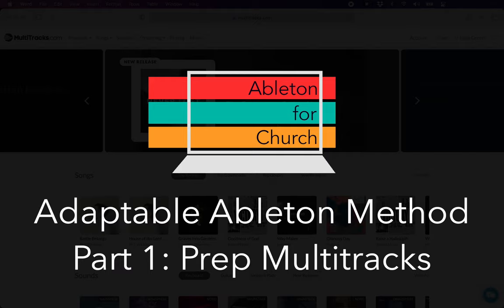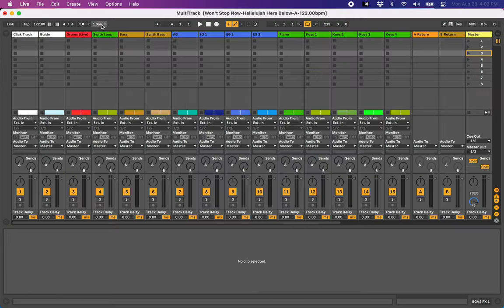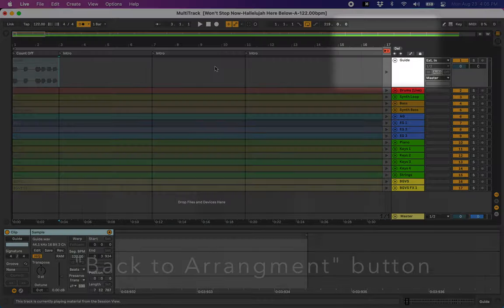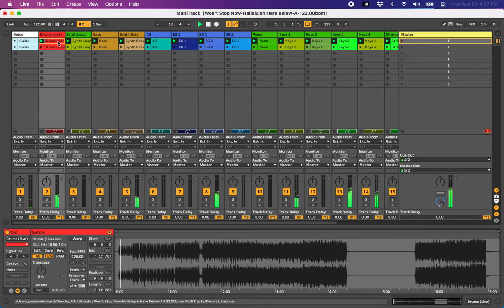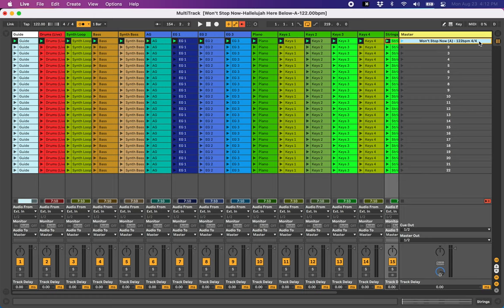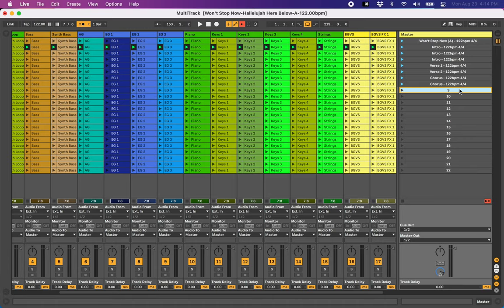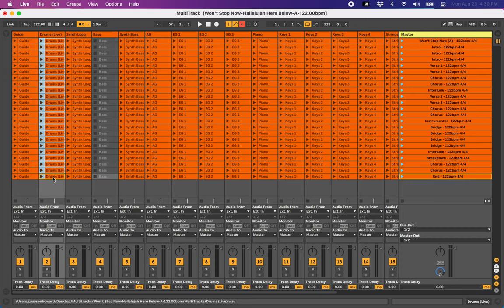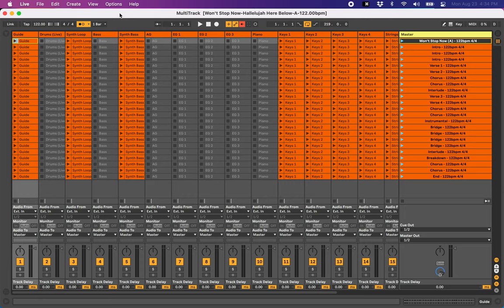How To Use Multitracks in Worship with Ableton Live | Part 1 of 4: Prepping Multitracks Tutorial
The Adaptable Ableton Method is the best way to run tracks for worship. Jump from song section to section. Loop a chorus on the fly. Drag and drop songs to quickly create weekend sets. Edit transitions with ease.

I didn't see anyone teaching a similar method of making and running tracks that made sense in a clear and concise way, so I consolidated what I know into this 4-part video series. I didn't make the Adaptable Ableton Method up; it's just a result of a few years of learning from folks who were further along in Ableton than me.  I combined what I liked about all of their approaches and the result is a powerful and flexible way to run tracks in Ableton Live. By the end of this series, you will learn how to create an Ableton Live worship set. I am using Ableton Live 10 in these tutorials.

0. Download Multitracks (00:20)
1. Create Multitracks Folder (00:44)
2. Move Guide to top (02:08)
3. Copy Clips to Session View (02:26)
4. Name Scenes (06:32)
5. Color Scenes and Clips (09:35)
6. Disable Unused Clips (10:31)
7. Delete Clips in Arrangement View (11:35)